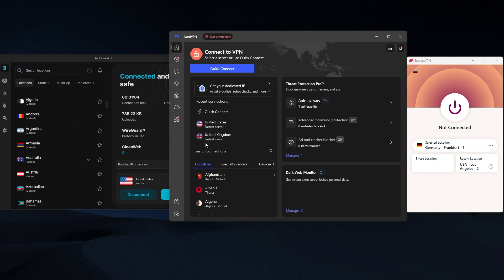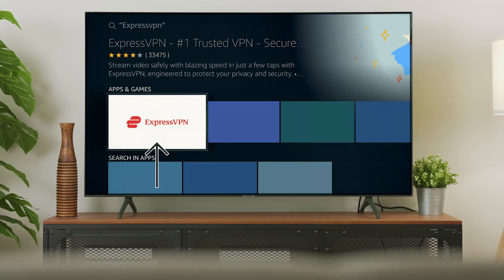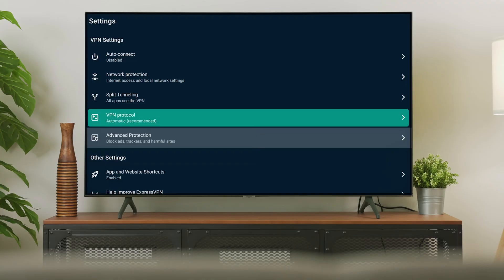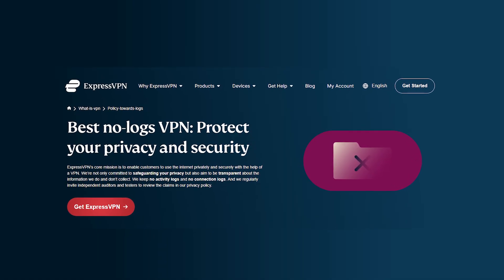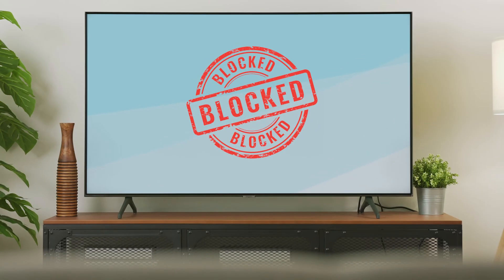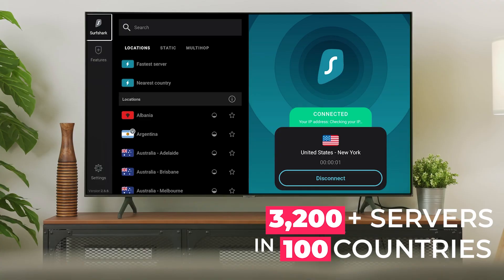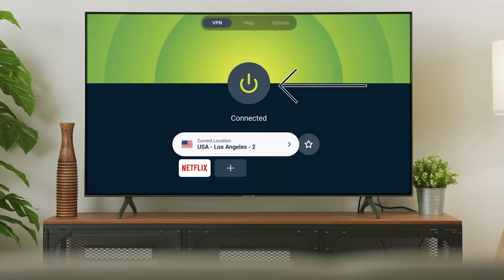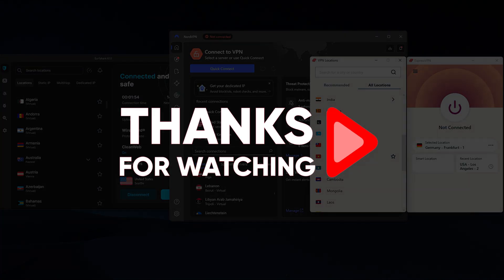How to set up VPN for Firestick – The Definitive Step-by-Step Guide for Beginners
🌐How to set up VPN for Firestick🌐

ExpressVPN stands out as the top choice for setting up on your Fire Stick if you prioritize speed and ease of use. It offers a straightforward setup process via the Amazon store, ensuring compatibility with newer Fire Stick models. ExpressVPN boasts robust security features and fast performance, making it ideal for streaming and maintaining privacy.

NordVPN offers extensive flexibility and features, making it a strong contender for Fire Stick users who value customization and security. While slightly more involved in setup compared to ExpressVPN, NordVPN provides excellent performance and allows secure connections for up to six devices simultaneously. It’s known for its comprehensive security measures and wide server network, ensuring reliable access to streaming services and enhanced privacy protections.

Surfshark is recognized as the best budget-friendly VPN option for Fire Stick users seeking affordability without compromising essential features. Although not as fast as ExpressVPN or NordVPN, Surfshark offers unlimited device connections per account, making it incredibly cost-effective for households with multiple devices.

Hope you enjoyed my How to set up VPN for Firestick – The Definitive Step-by-Step Guide for Beginners Video.